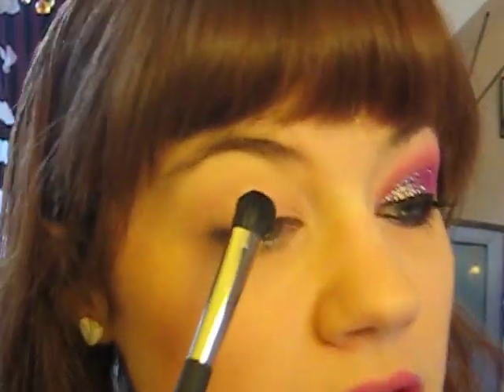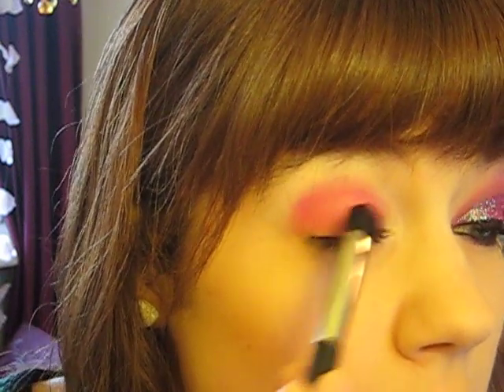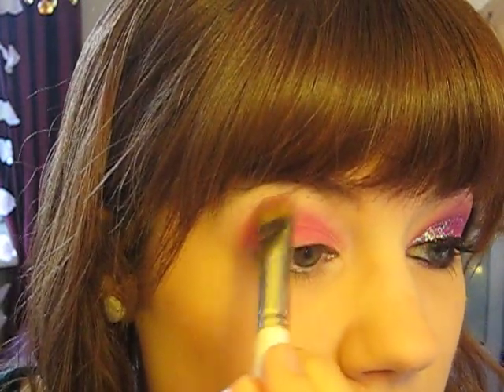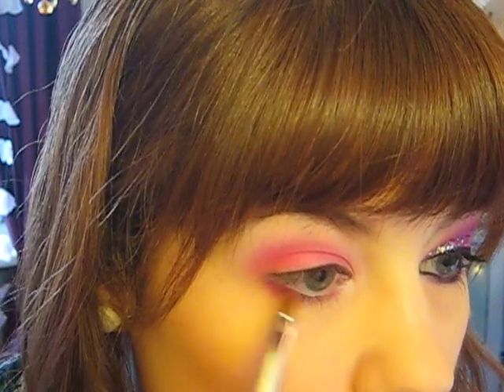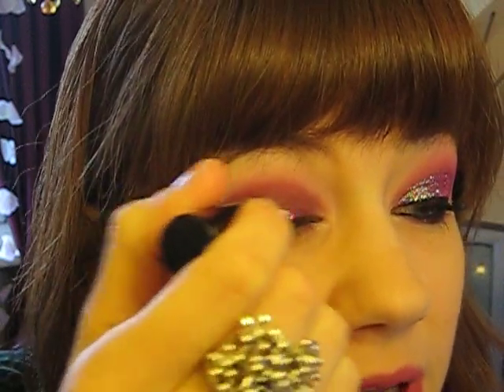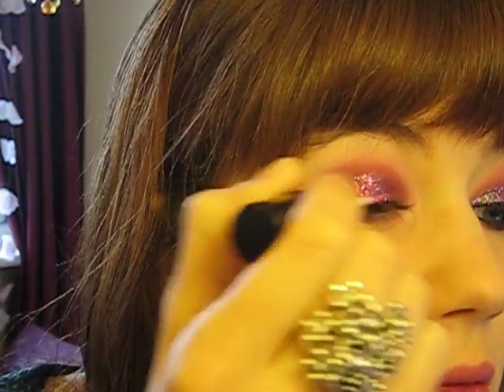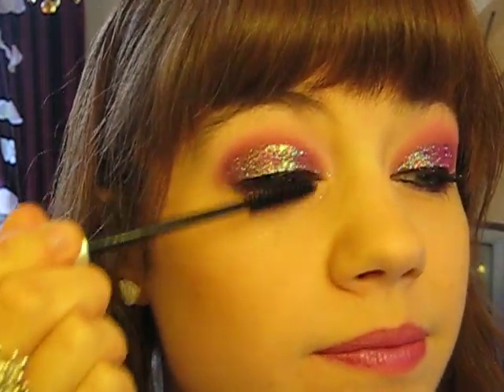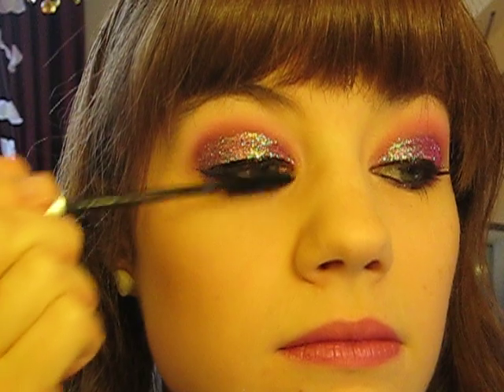Christmas party look!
Sparkly make-up for the festive season, hope you like it!!